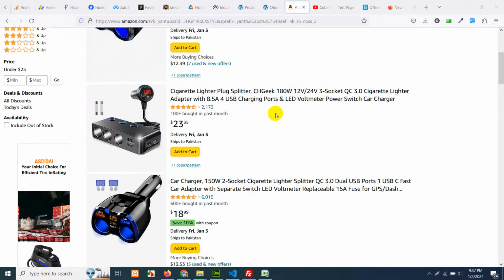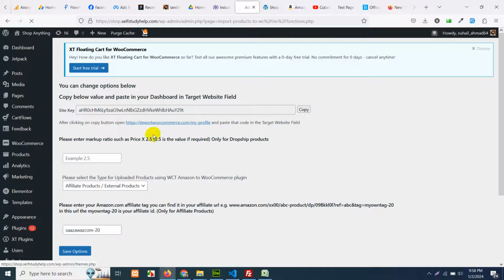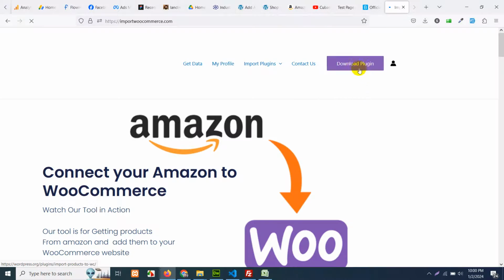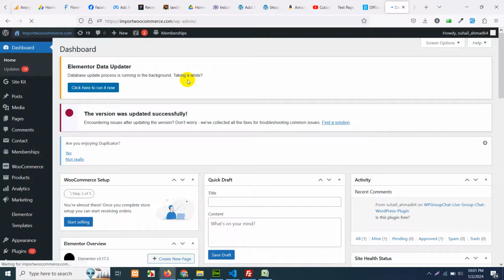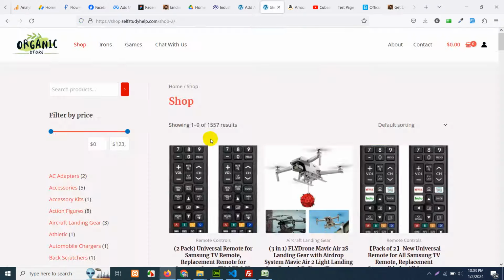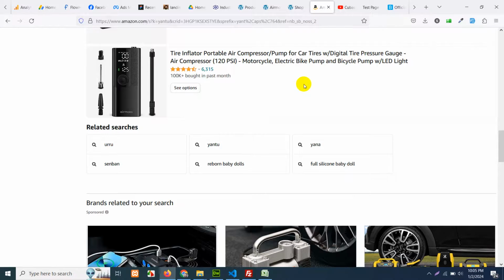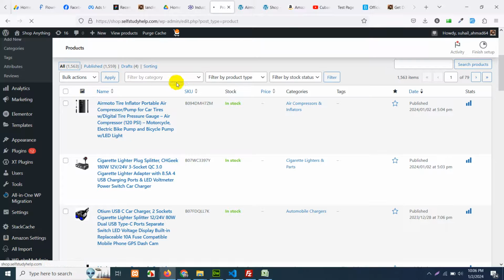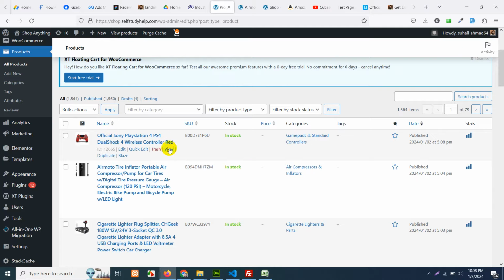Import Amazon Products to WooCommerce FREE PLUGIN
In today's video you will learn how to get amazon's products to woocommerce using a Free Plugin and easy tool.

Amazon products to WooCommerce,
Amazon to WooCommerce,
import amazon products to woocommerce,
import export amazon to woocommerce,
how to scrape amazon and add products to woocommerce,
amazon scraping,
how to scrape amazon